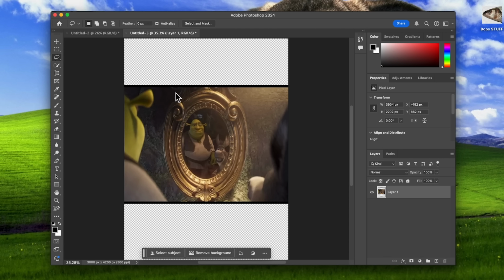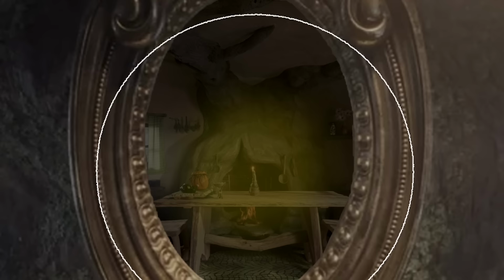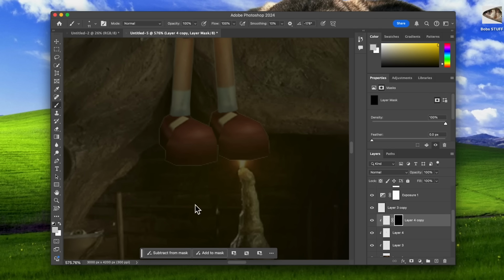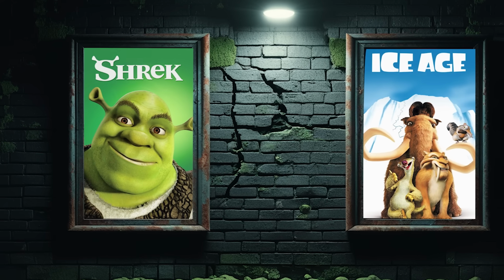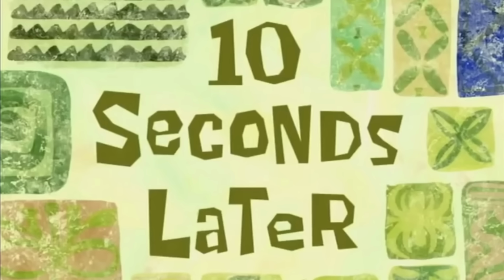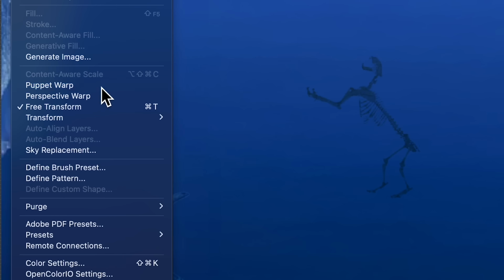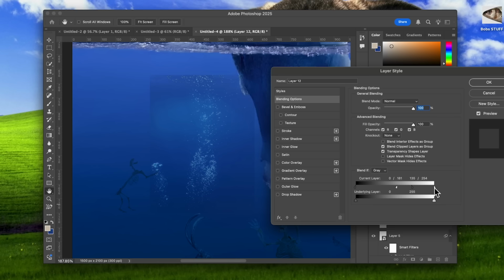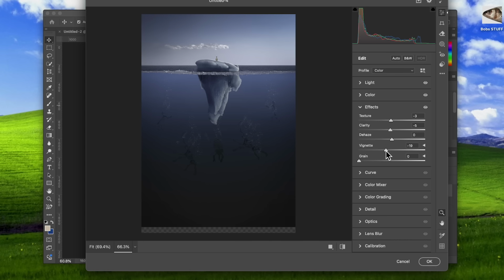Turning Kids Movie Posters Horror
Have 2 more

Music I used:

Song: Mo Falk & MADZI - Let's GoMusic provided by NoCopyrightSoundsFree Download/Stream: Watch: